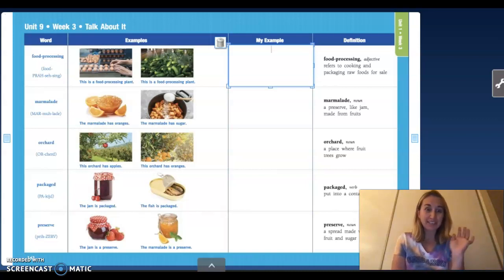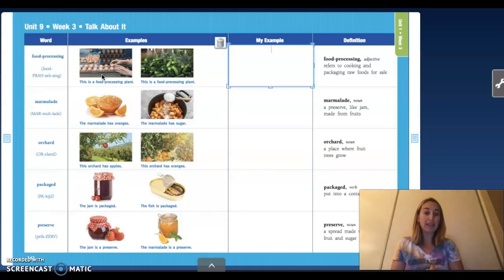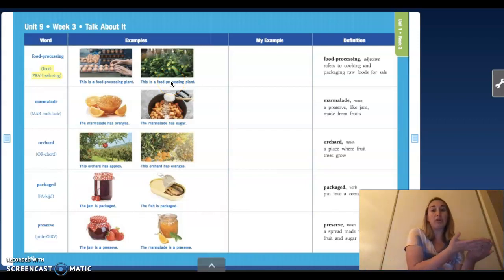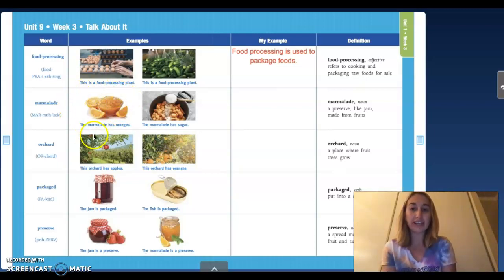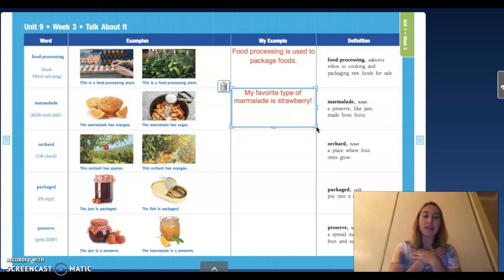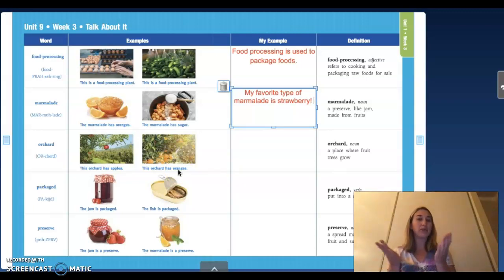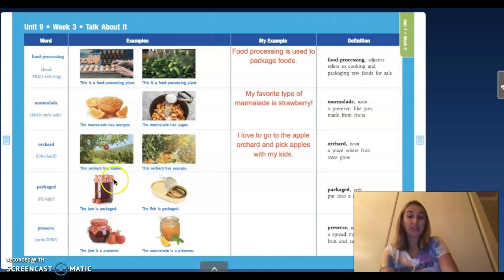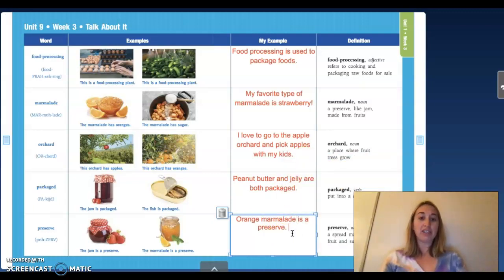Fruit to Jam Vocabulary